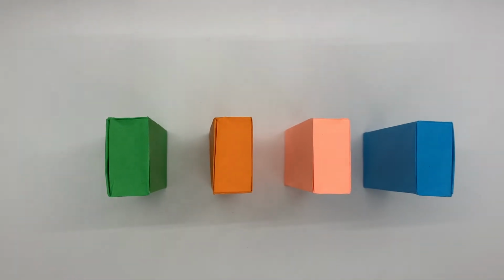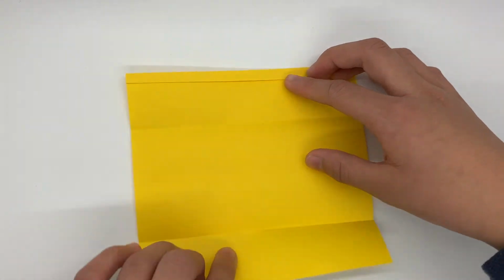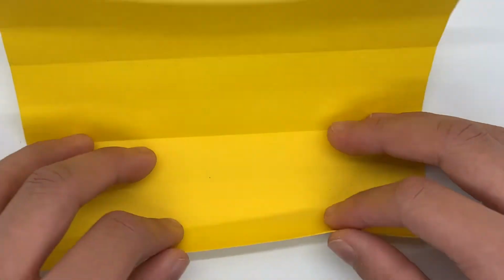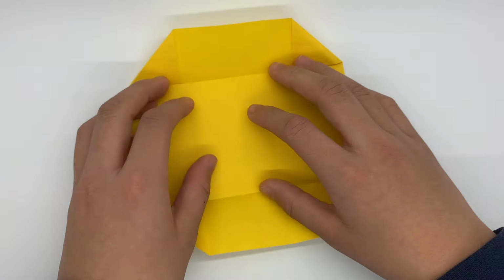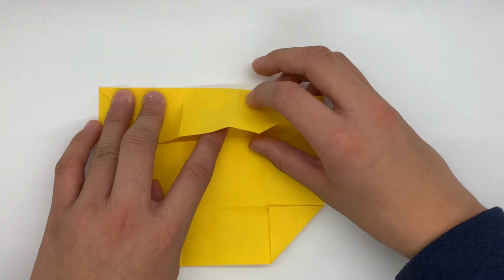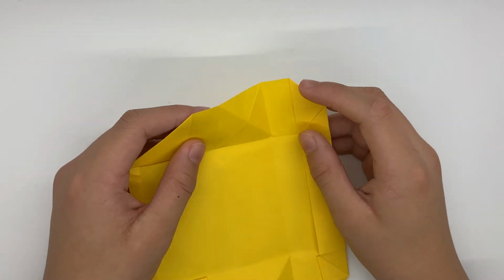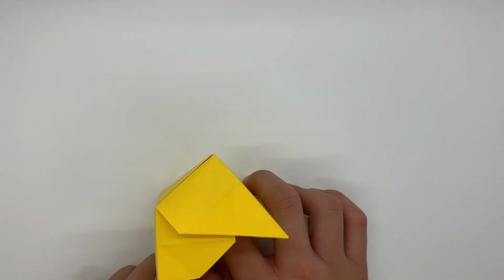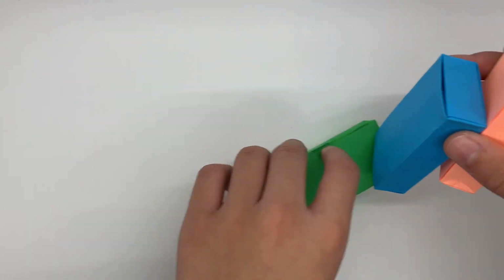Origami Dominos/Gift Box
Hello, do you want to make an easy origami domino that can also be used as a gift box? Well you came to the right place! In this video you will learn how!